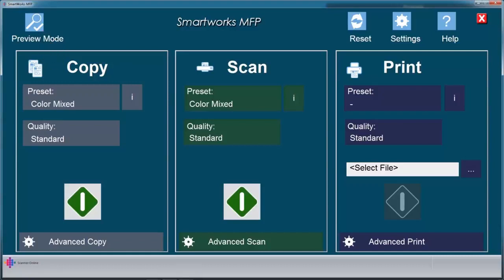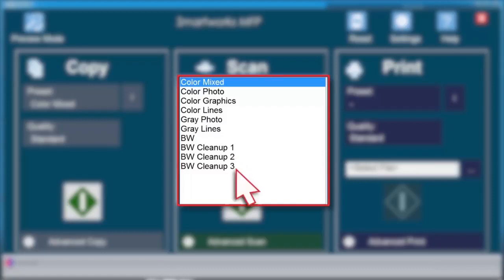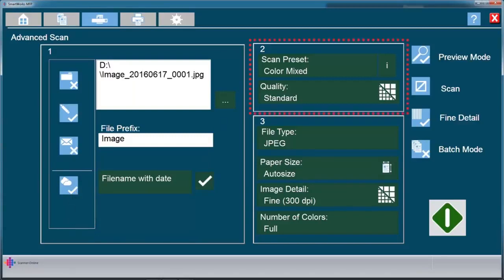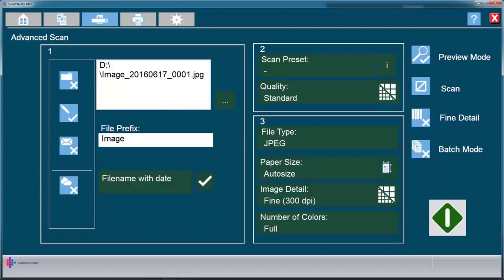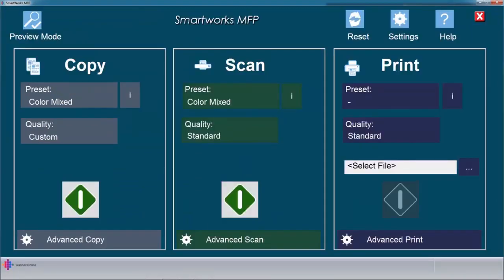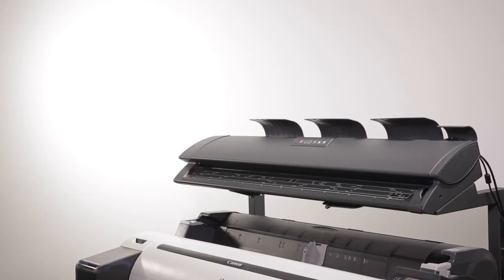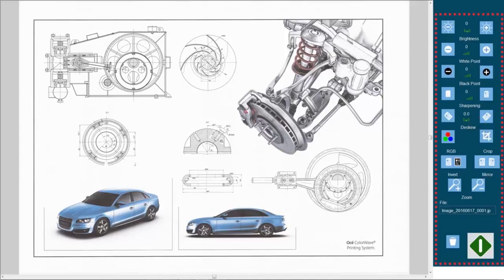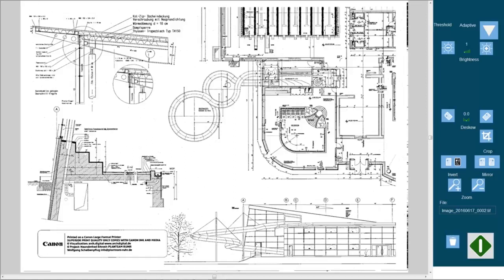How To: Scan on an Canon imagePROGRAF M40 using Smartworks MFP